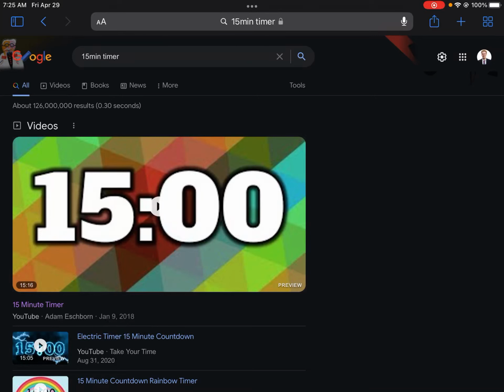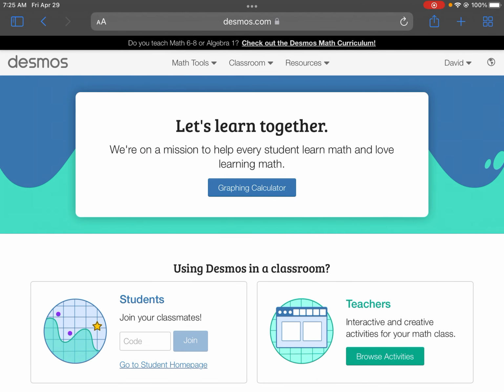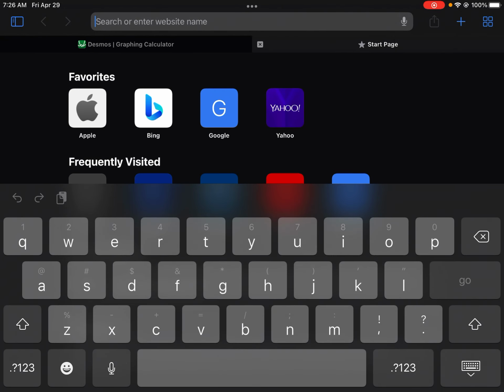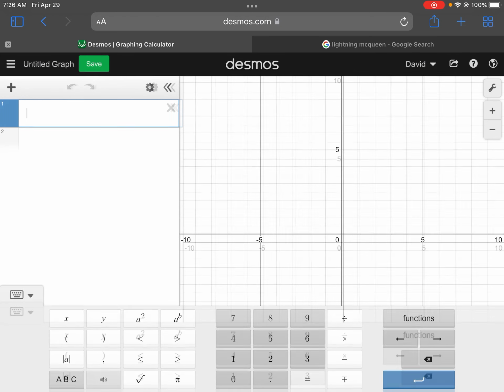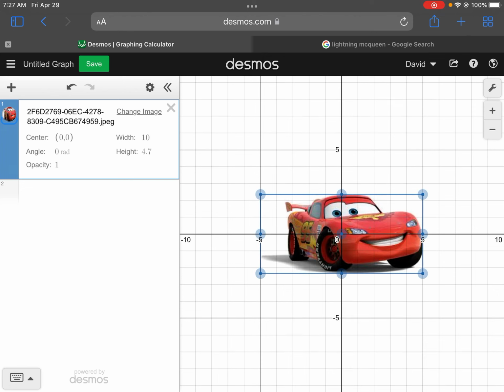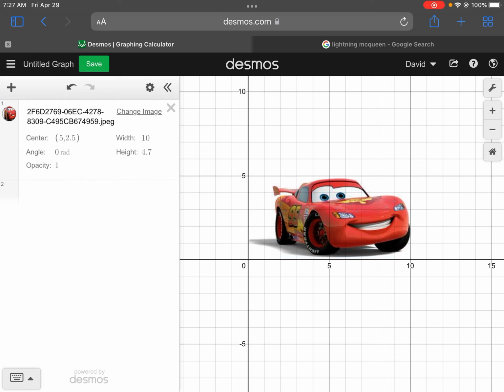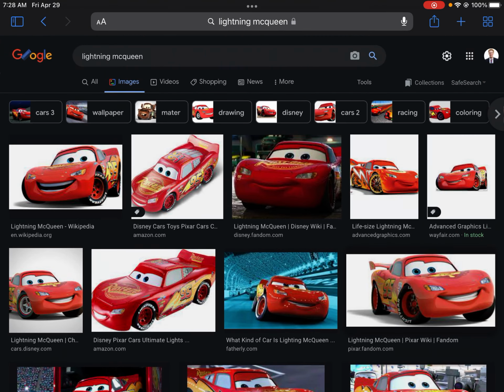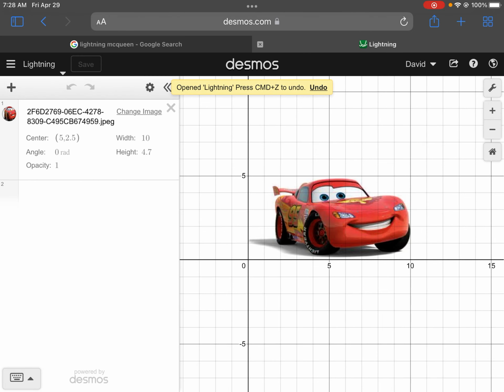Desmos Art Help Video - Getting Started